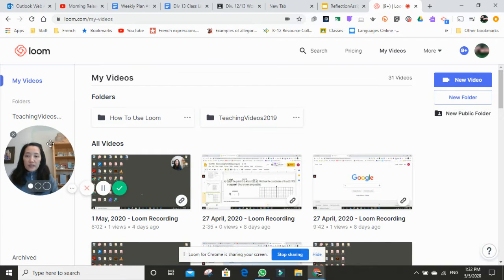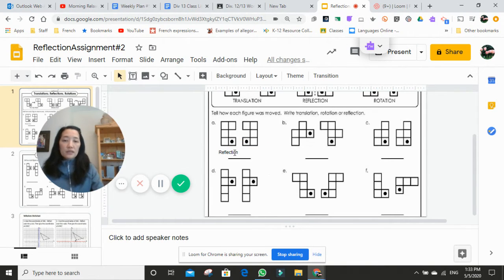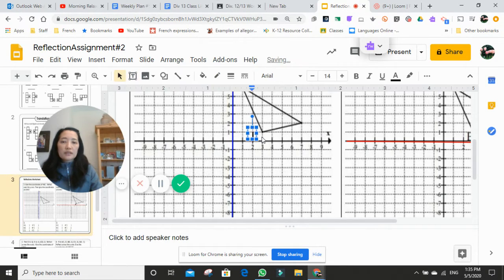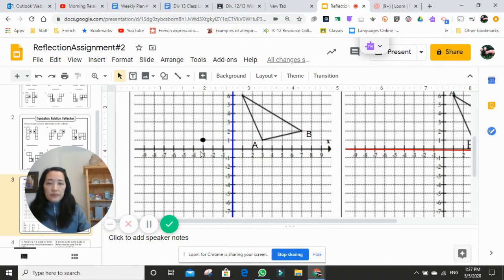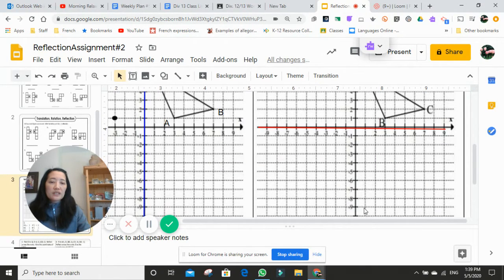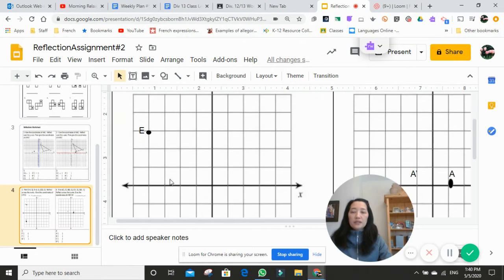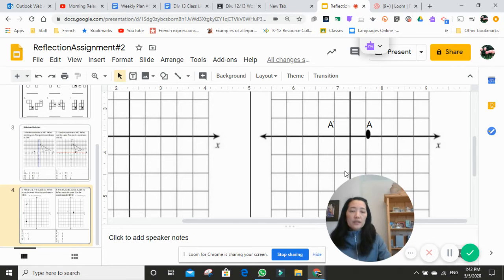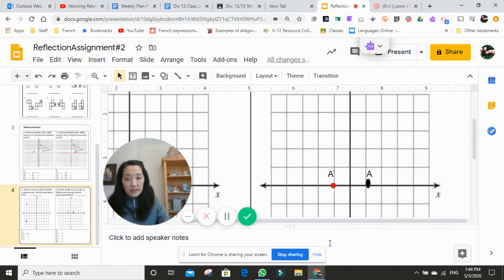ReflectionTutorialAssignment#2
Mrs. Leong gives a tutorial on your second Math worksheet this week.  Please pause the video and work on your assignment a bit at a time.  Pace yourself students!  You know how your brain works.